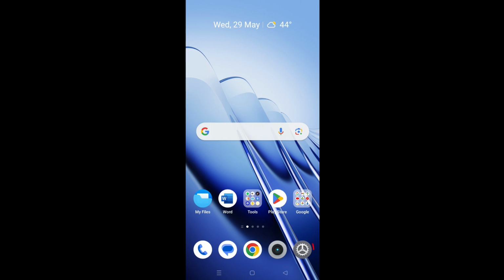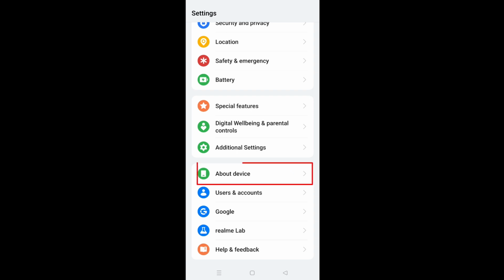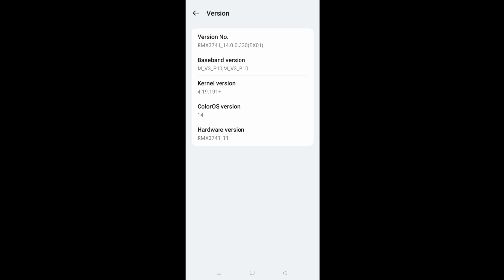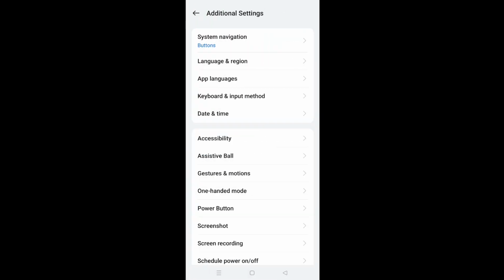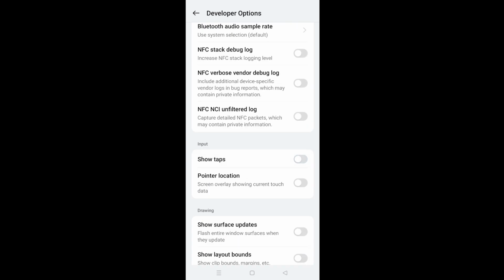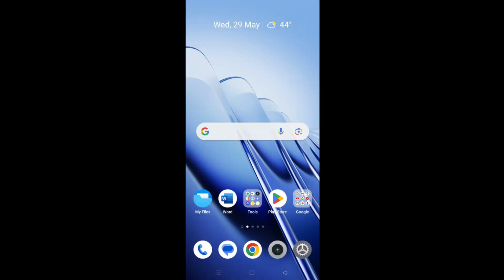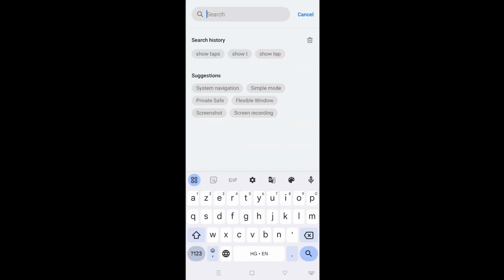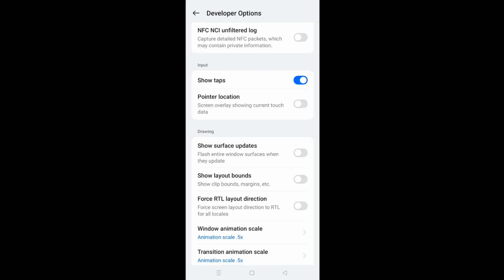how to show taps on Android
Steps for how to show taps on Android.

Show taps meaning is displaying a circle on touch event on the screen in Android.
This tutorial will provide step-by-step instructions to turn on Show taps on Android.